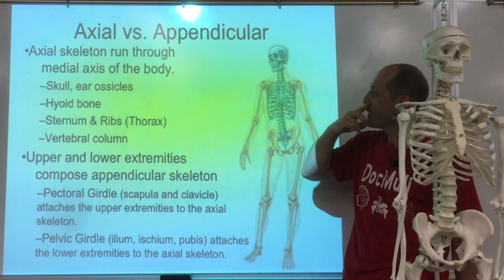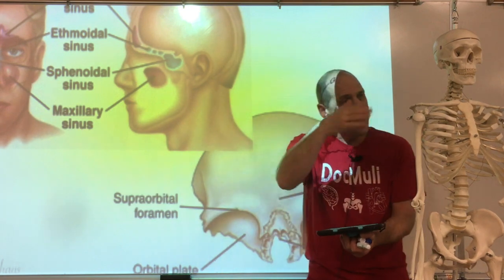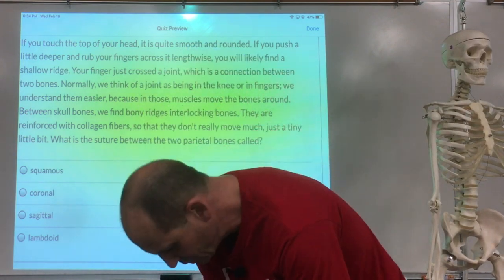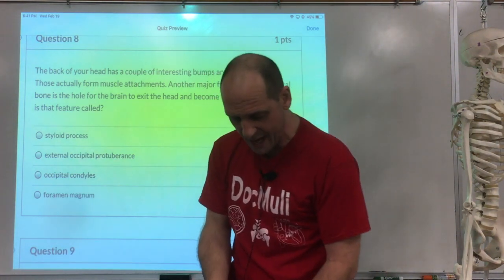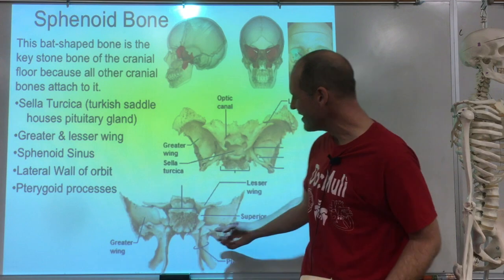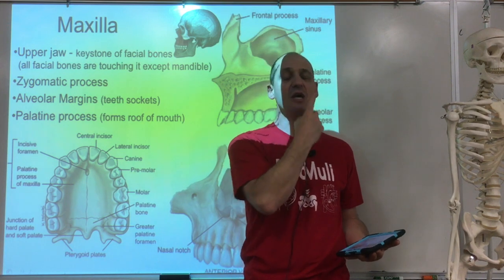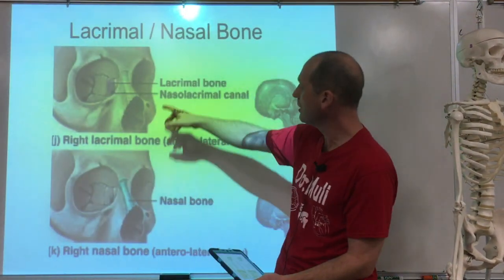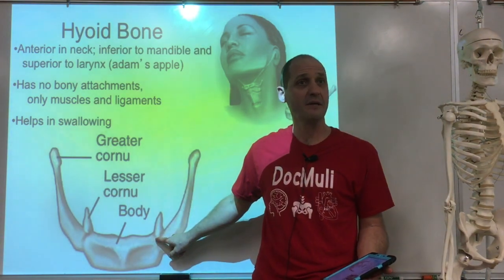Integration Skull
This video integrates the Skull